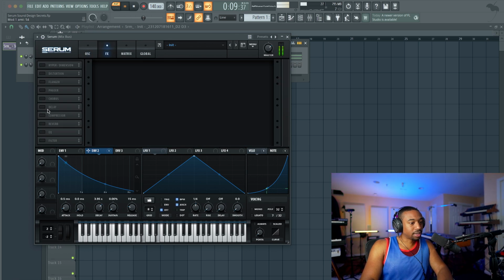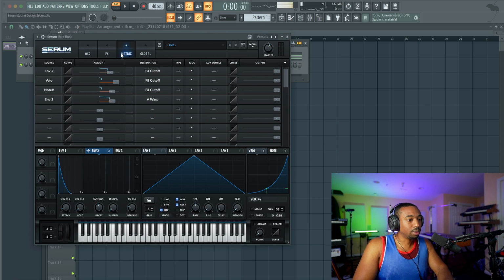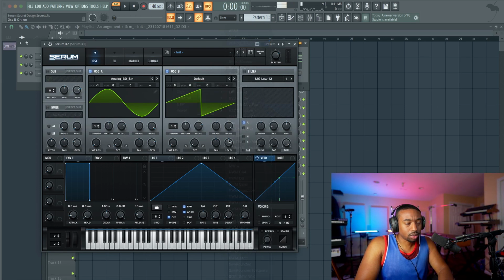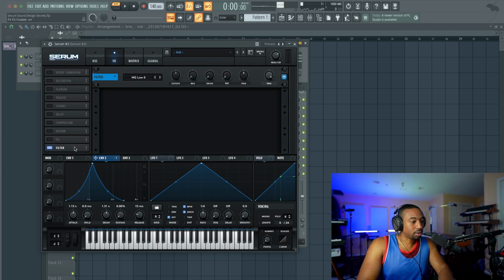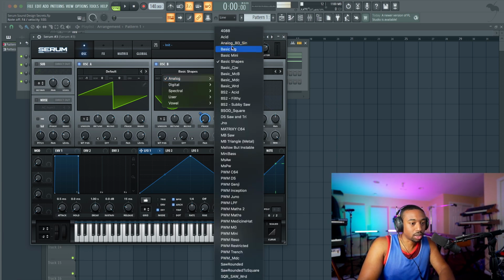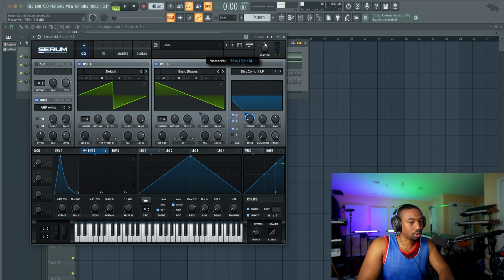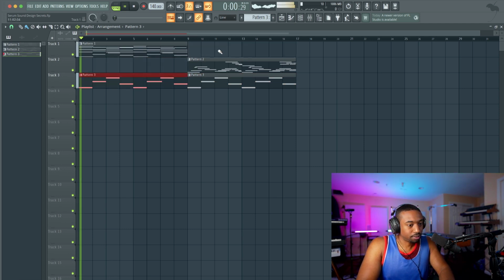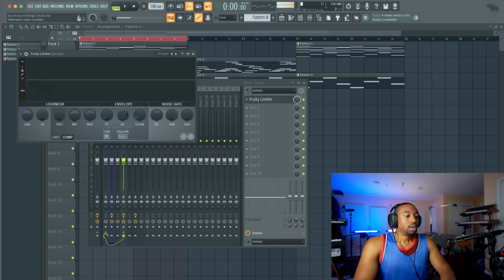Serum Sound Design Secrets